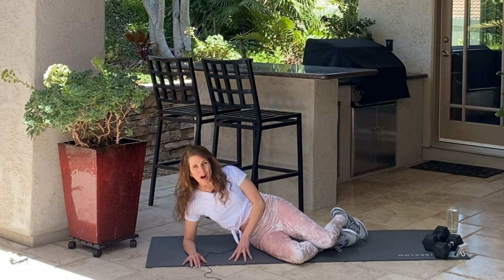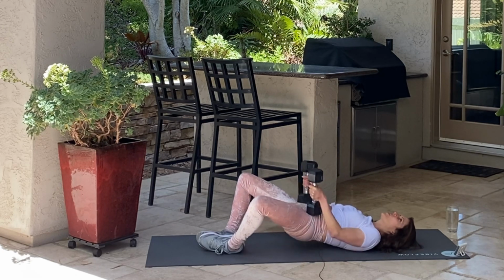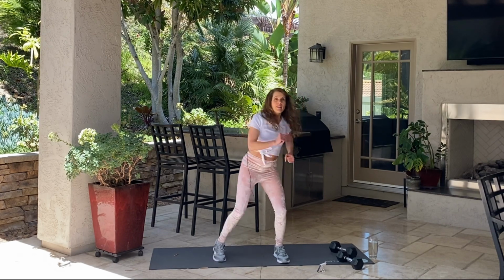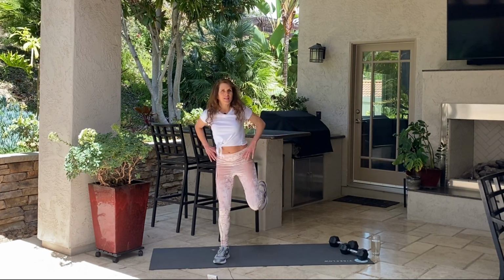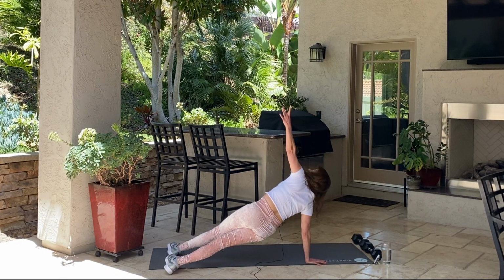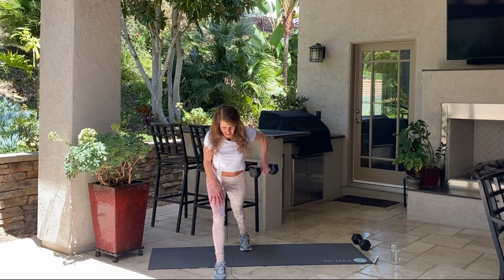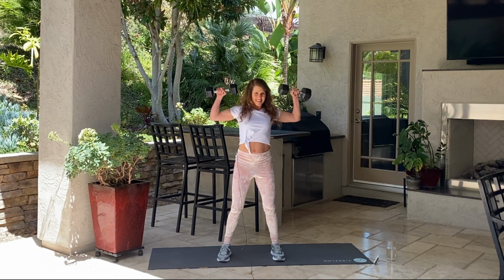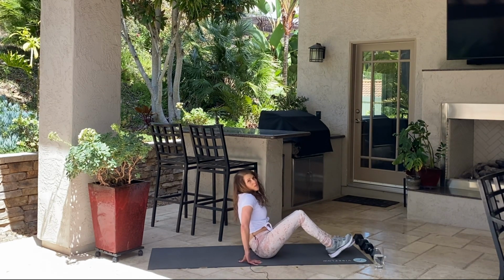Strength Workout with Dumbbells 27 min Full Body Muscle Builder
All exercise involves risk (so does not exercising, so exercise daily!). Go at your level. You assume any and all risks of injury.

To order any of my vegan diet /nutrition books and schedule a personal training appointment with me or to help you reverse diabetes/heart disease with a low-fat plant-based diet, go